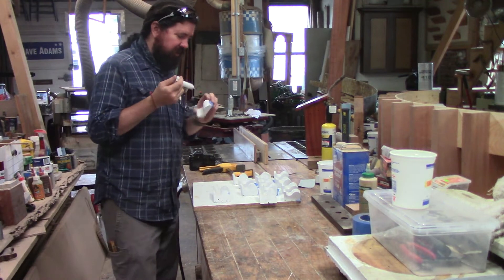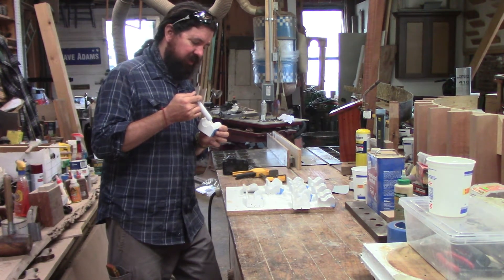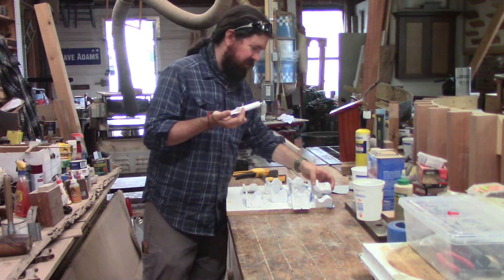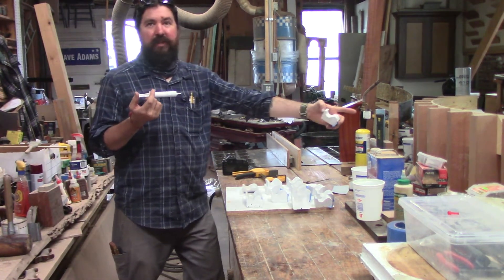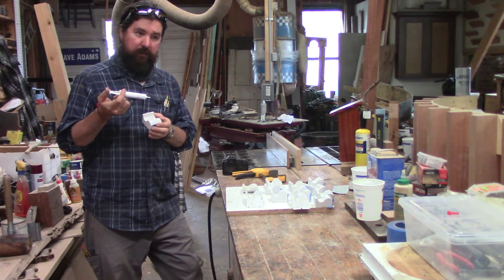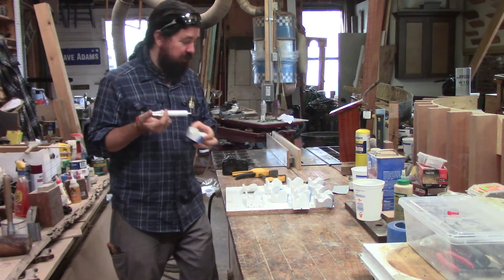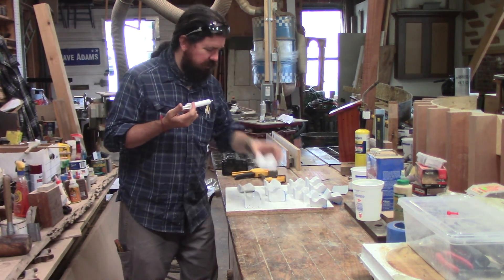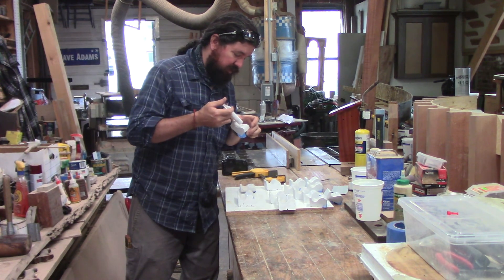Abraham Wendell Doorway 20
Chatting at the shop, epoxy filling some old nail holes in the Modillions